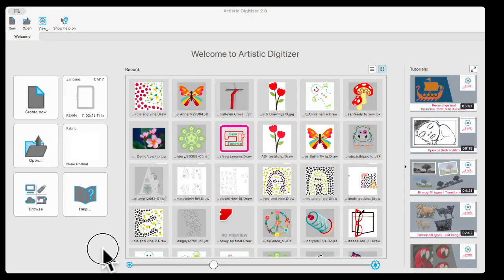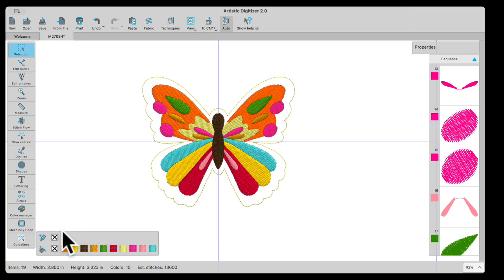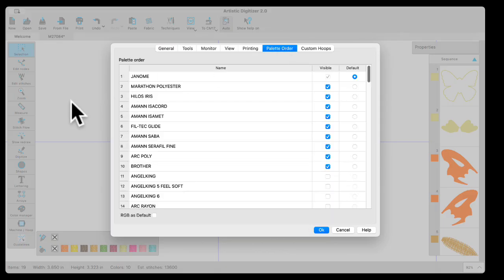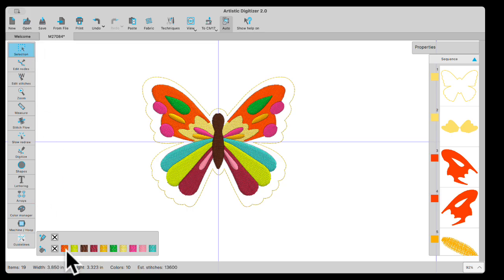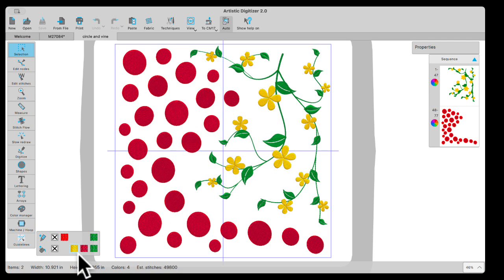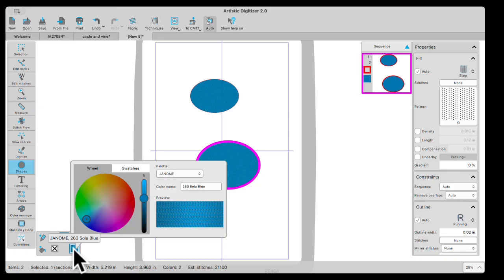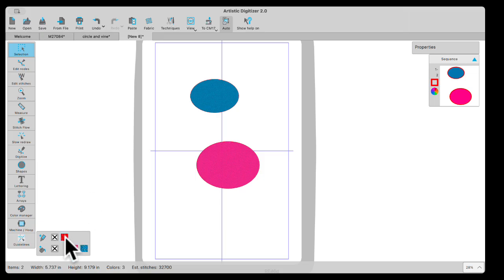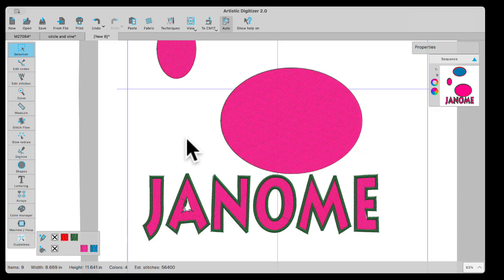Color Manager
How to use the color manager - this replaces the color menu from 1.7.